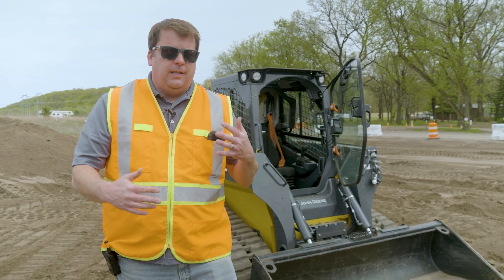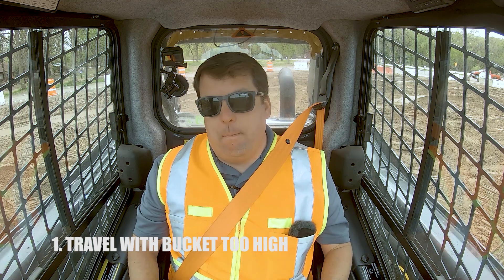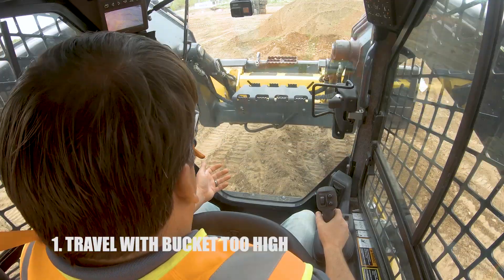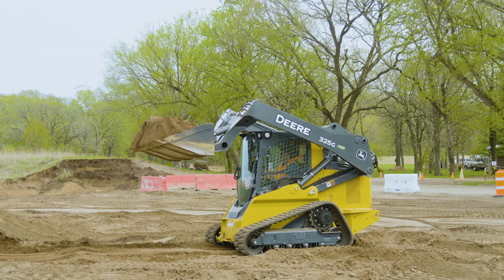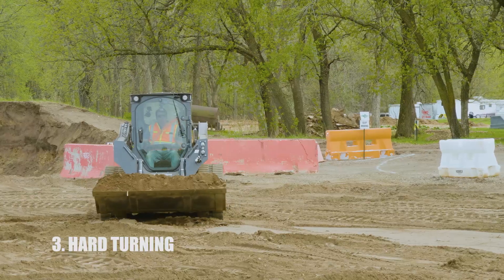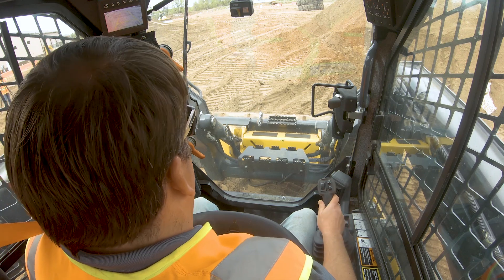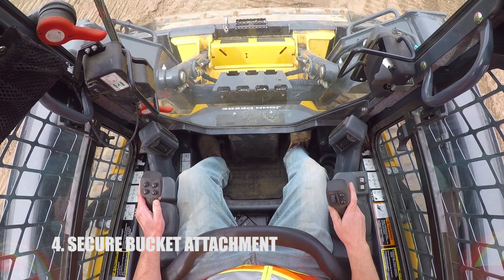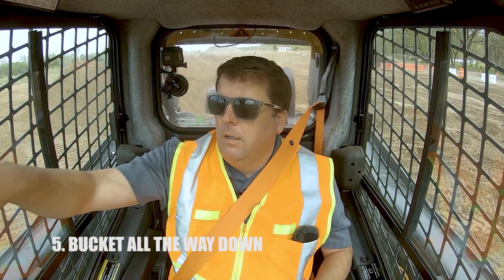What NOT to do in a Skid Steer | Heavy Equipment Operator Training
How to Operate a Bobcat - Skid Steer Training.  Today we are covering what NOT to do in a Skid Steer. We cover the 5 basic mistakes we see from new operators regarding: bucket placement, proper load level, turning, bucket attachment and parking. We'll be operating a John Deere 325G compact track loader.  Have a question of comment? Leave them below!

A special thank you to Precision Landscaping & Construction, Inc. for allowing us to use their equipment. (also thanks to Frontier Ag & Turf).

Are you interested in becoming a heavy equipment operator? Check out Heavy Metal Academy!